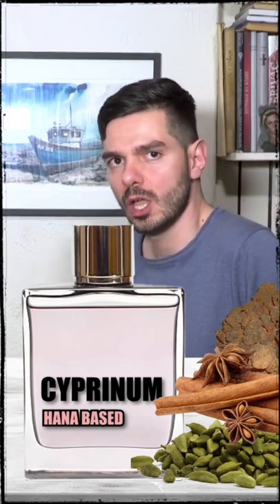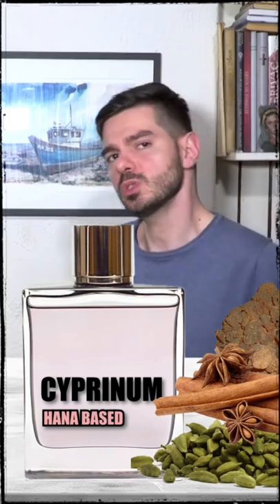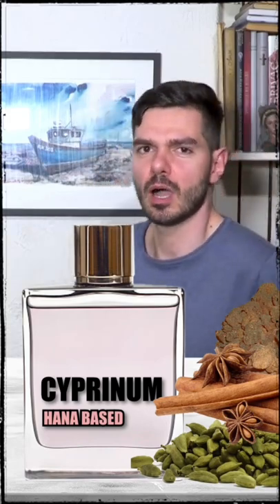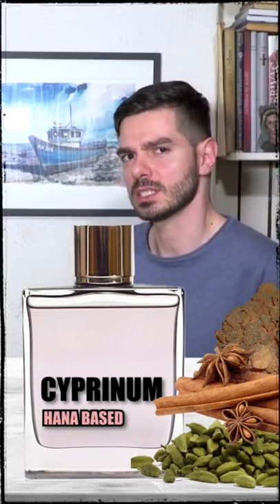Luxurious Roman Perfume (ancient history)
The most exclusive perfume in ancient Rome was cyprinium and it was a henna based fragrance. Almost all of the ingredients were imported, so the price was really high. The ingredients were henna, cardamom, myrrh and cinnamon. So if you want to smell of luxury you had to wear something imported, that was the deal back then. More about ancient Roman perfumes on djuroplov youtube channel